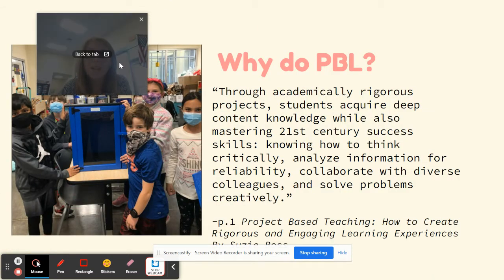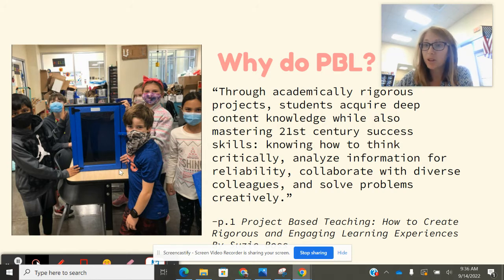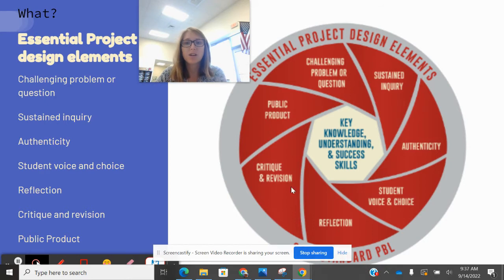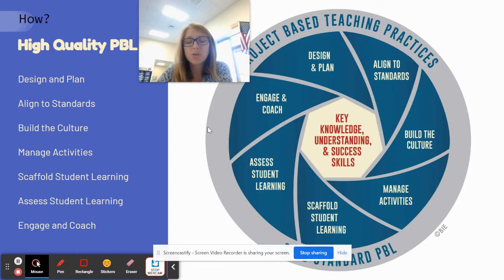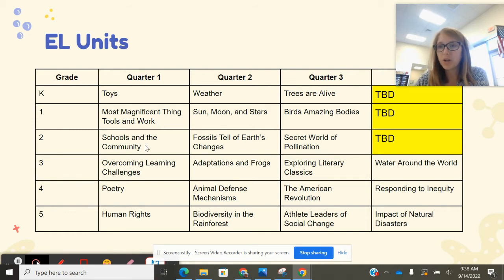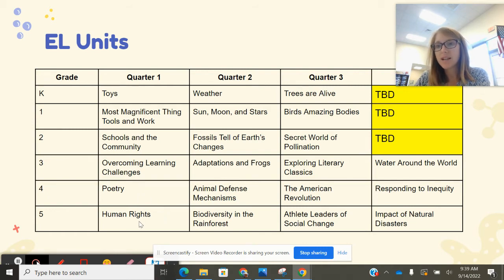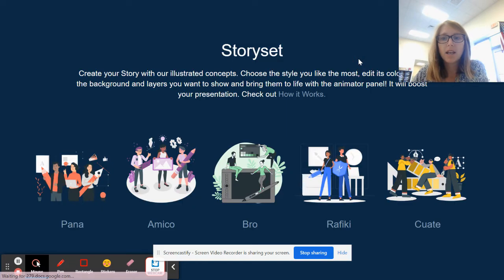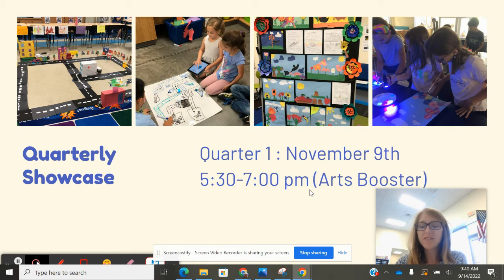RFSA Curriculum Night 22-23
Description of the Makerspace and PBL at RFSA for the 22-23 school year.